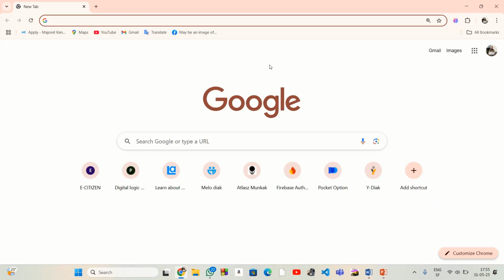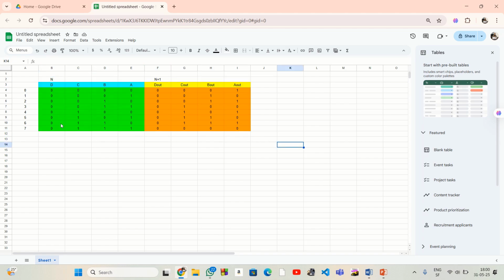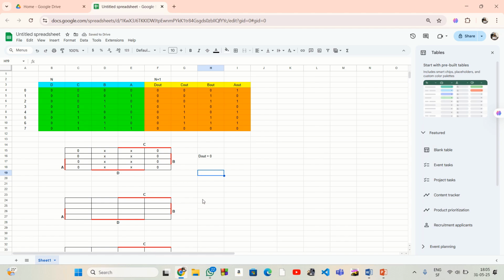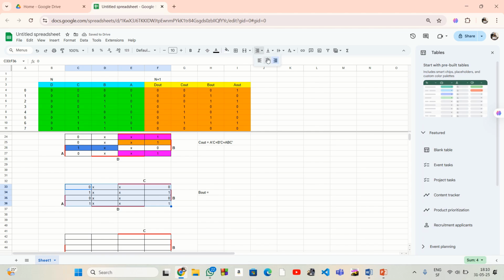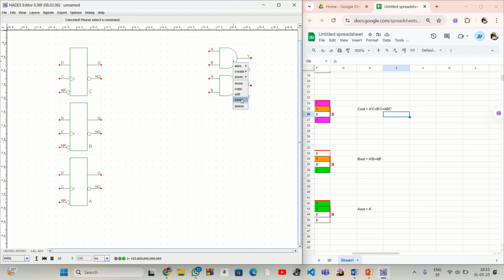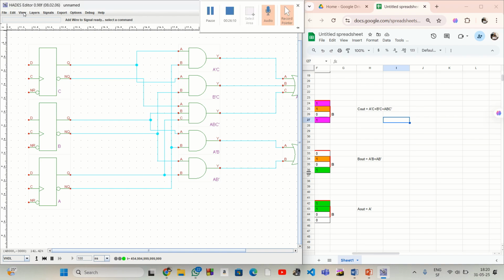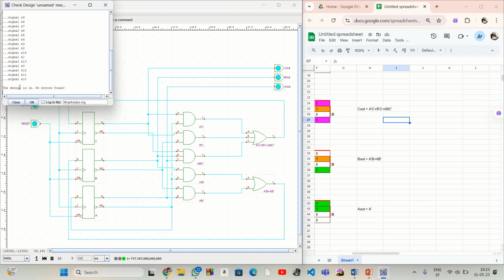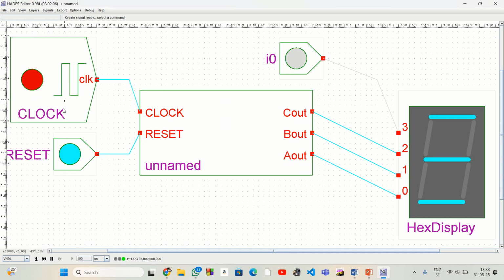3 BIT COUNTER (Using D-latches)-Hades.jar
In this video, I explain how to design a 3-bit counter circuit using D-latches and then it's tester circuit.